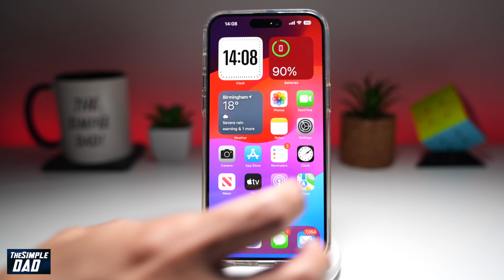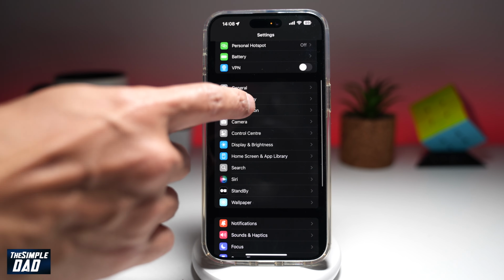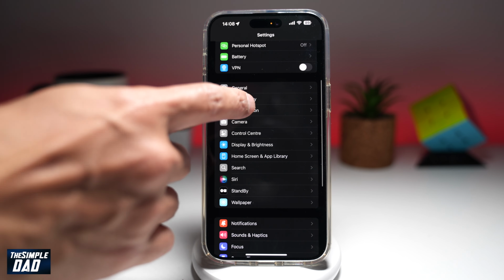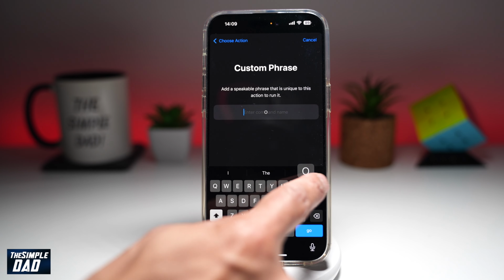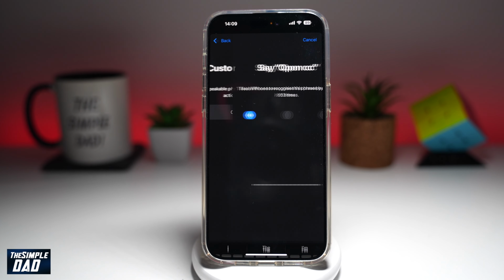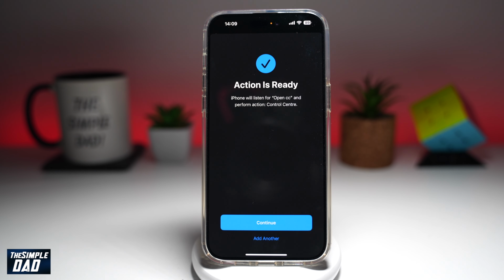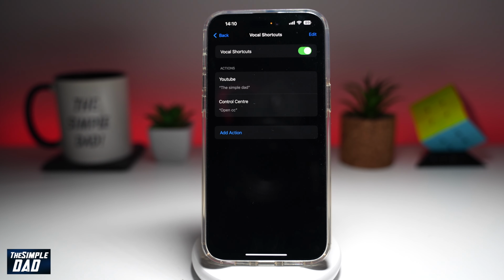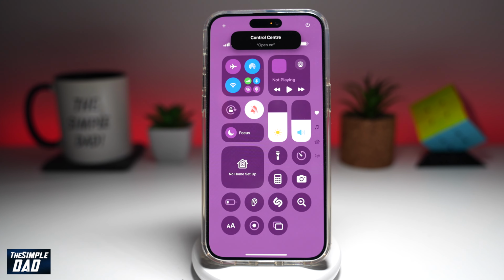How to Add Vocal Shortcut Actions to iPhone on iOS 18 (2024)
00:00 Intro
00:10 Like or no Like
00:20 How to Add Vocal Shortcut Actions to iPhone on iOS 18